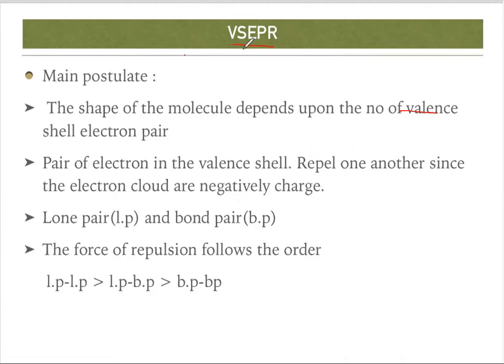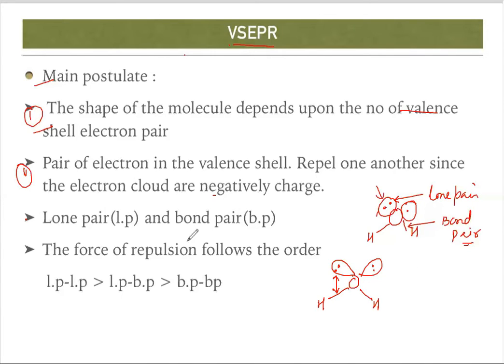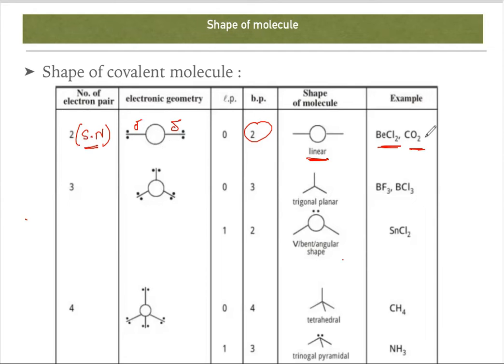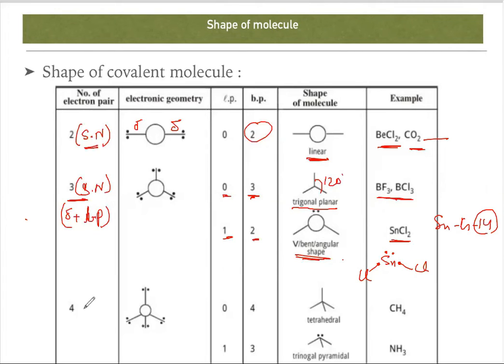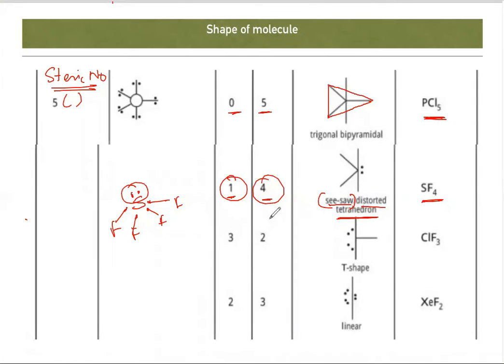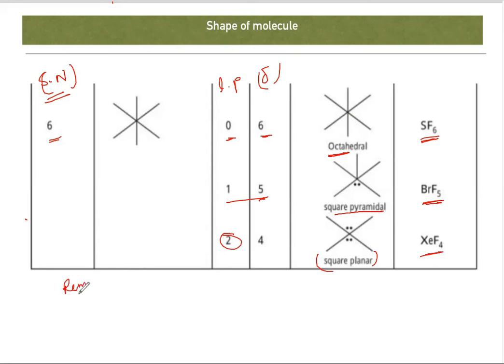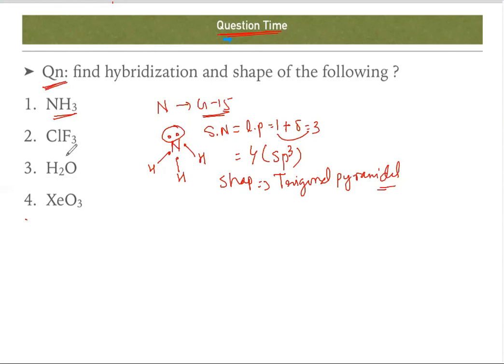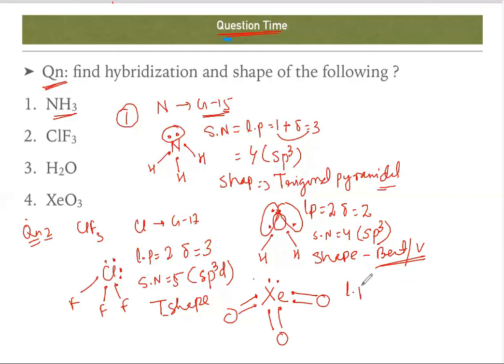Quarantine Lecture || Chemical Bonding || Lecture-5 |JEE || NEET | Board Exam